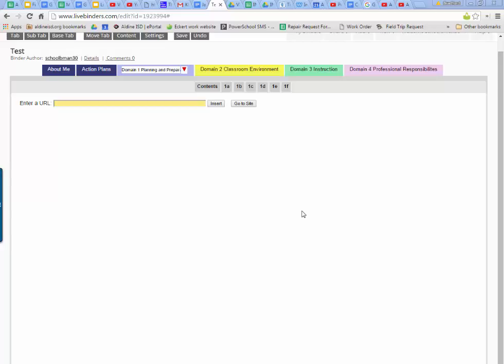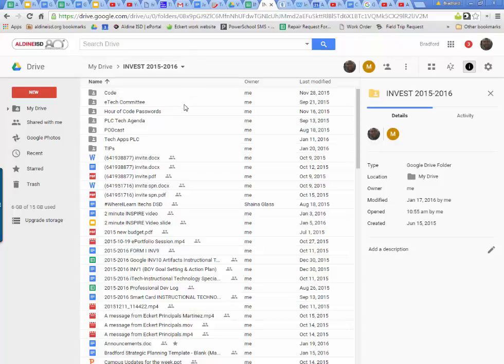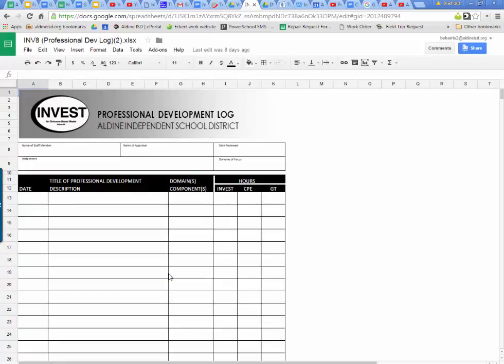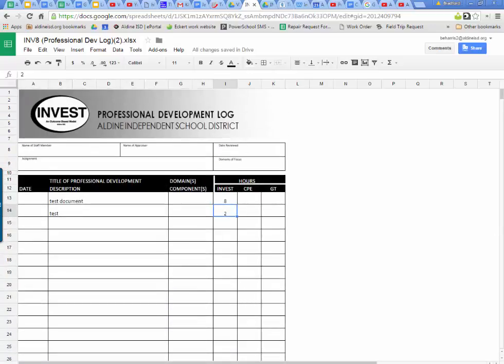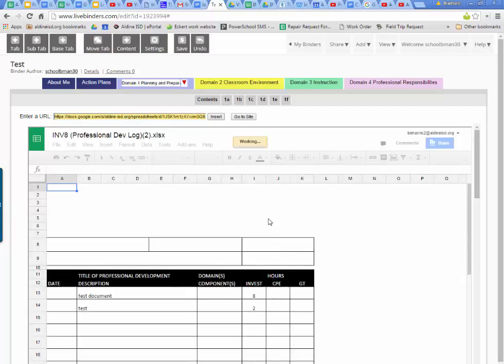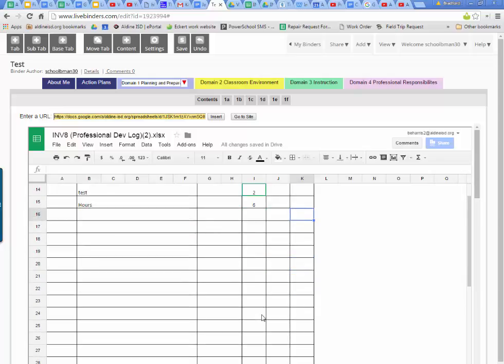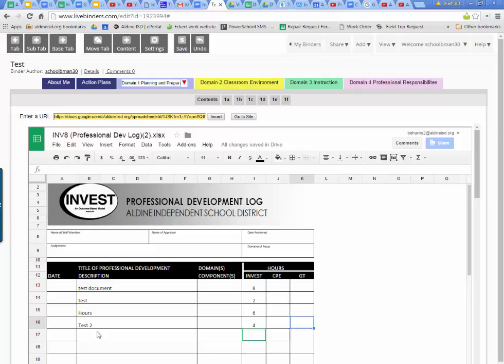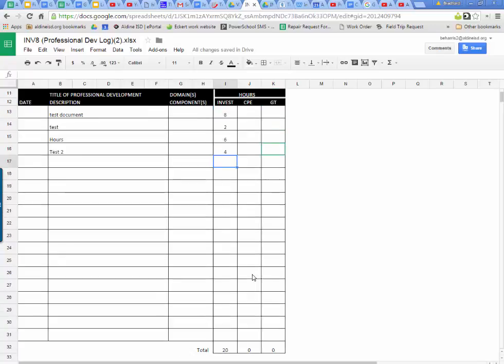Links in Binder